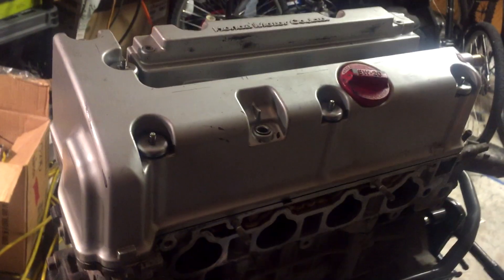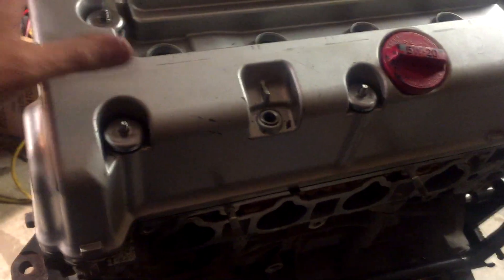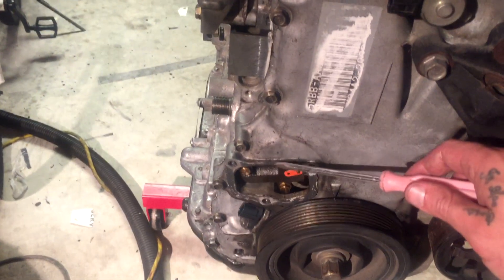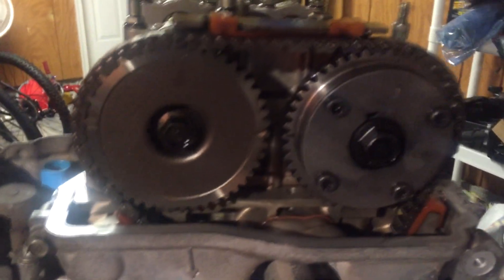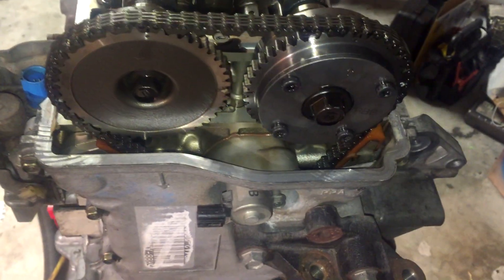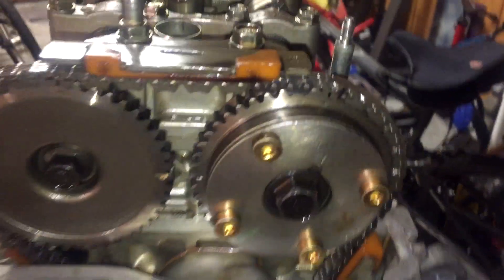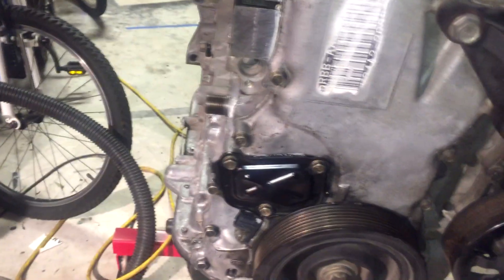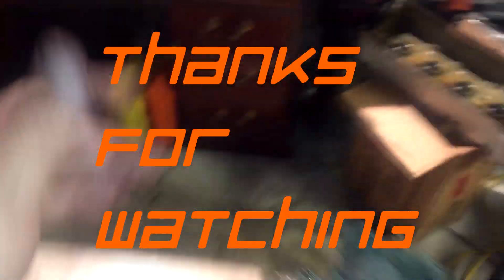Honda K Series VTC Gear Replacement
I am removing the 45 degree VTC gear from my old engine and installing the original 25 degree VTC gear. I am selling this engine and I am not giving away my 45 degree gear for free. On performance oriented K series engines, switching to a 45 degree VTC gear gives a smoother torque curve and around 10-15 horsepower WITH A TUNE.